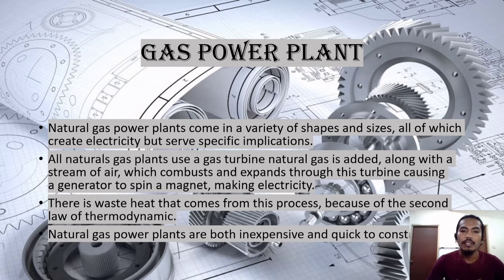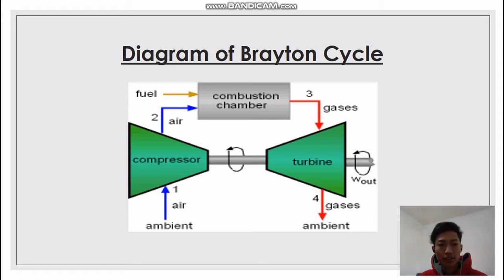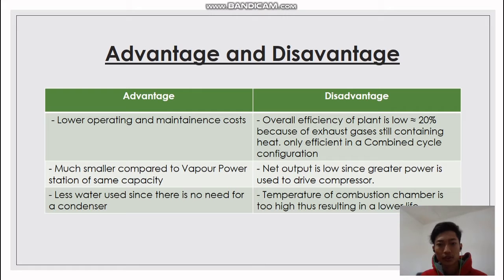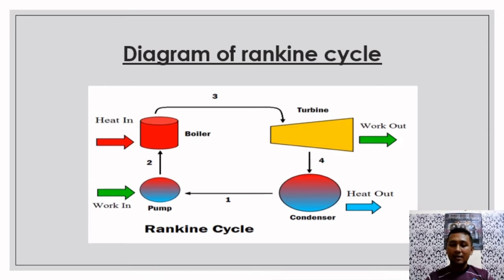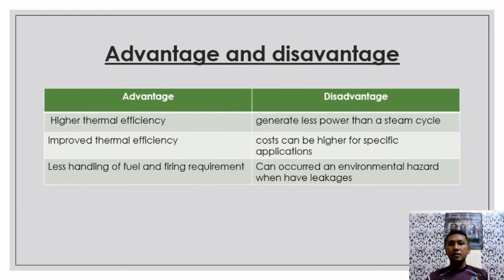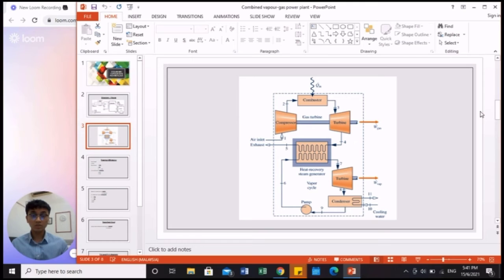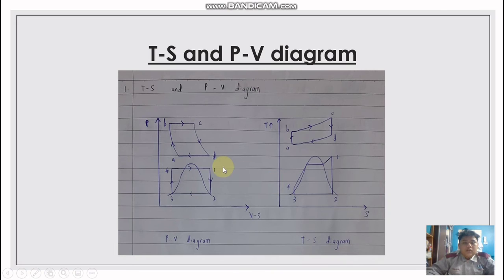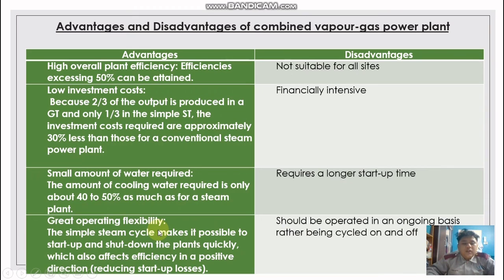BMM2683 (APPLIED THERMODYNAMICS) GROUP PROJECT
Title: Group project (Power plant)

Section: 2

Group 1 members:

MUHAMAD MUSTAQIM BIN MOHD NAZRI  MA19079
MUHAMMAD HILMI BIN ZULKIFLI           MA19141
AIMAN HAZIQ BIN AHMAD AZHAR           MA19114
AMIR ADLAN BIN ARIFF FADILAH           MA19124
AHMAD AMIRUL AFIQ BIN JAHARUDDIN  MA20056

Lecturer: Dr Farzad Jaliliantabar